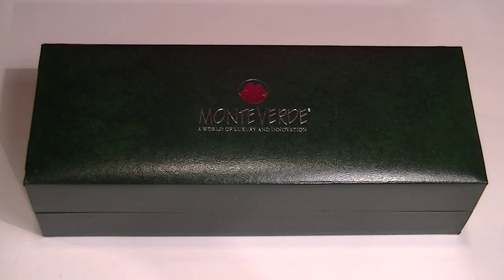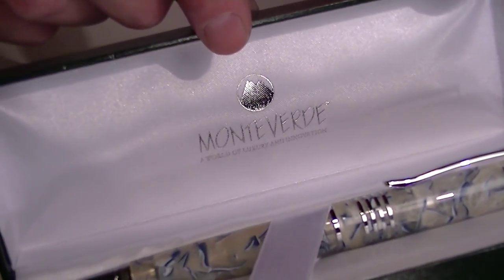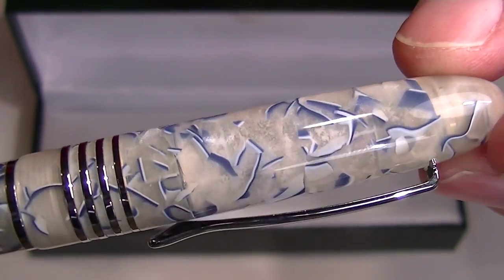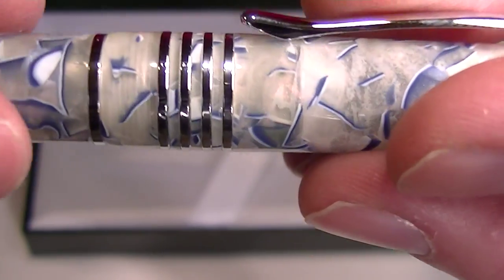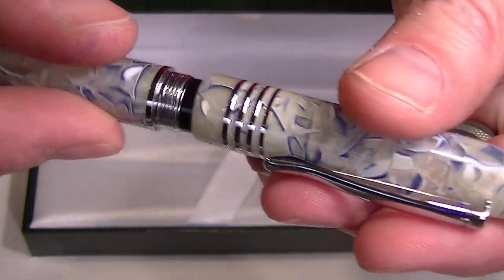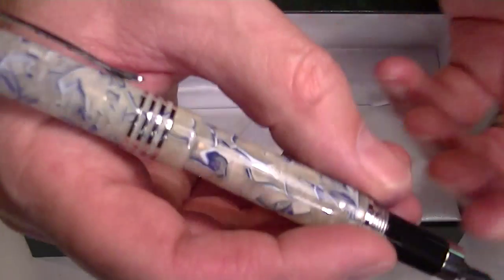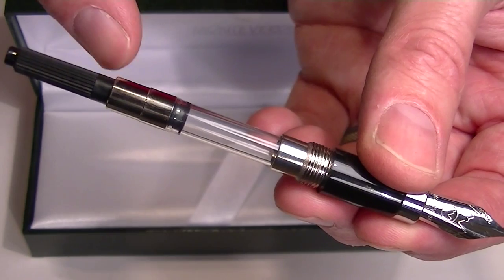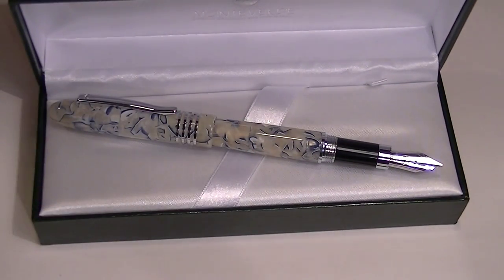Monteverde Mountains of the World Fountain Pen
Details about the Monteverde Mountains of the World Fountain Pen

See the Monteverde Mountains of the World Fountain Pen up close. Learn how to change the ink. See what comes with the pen and how it is packaged. Get your Monteverde Mountains of the World Fountain Pen